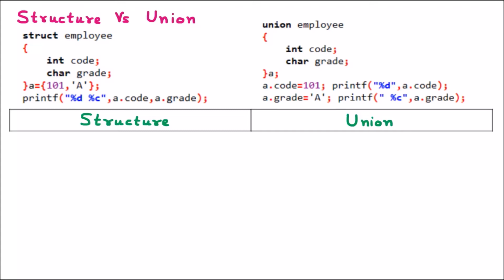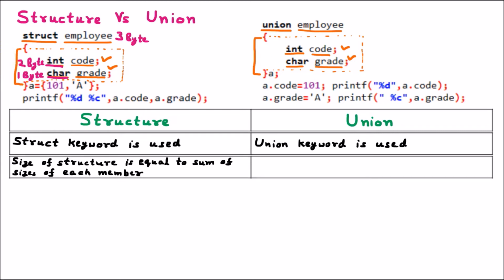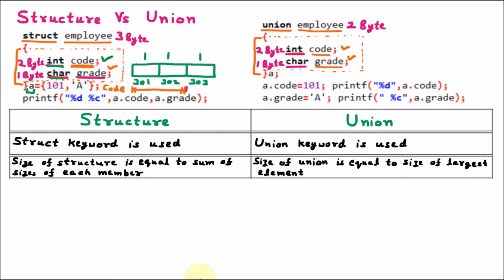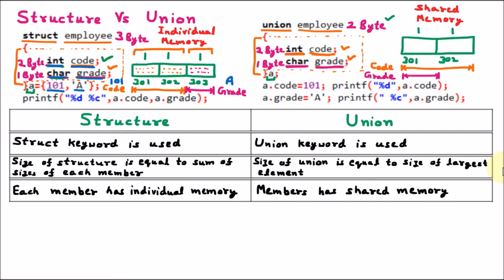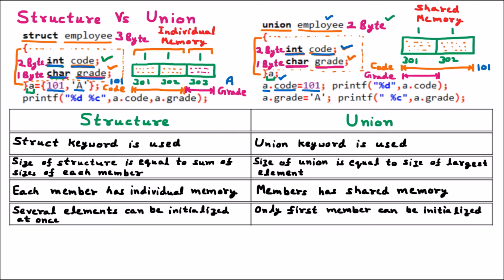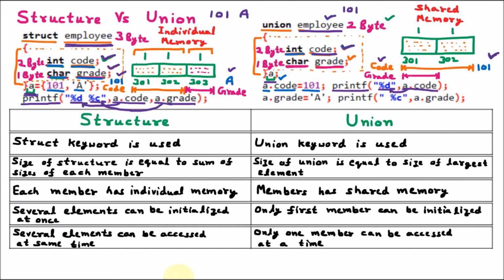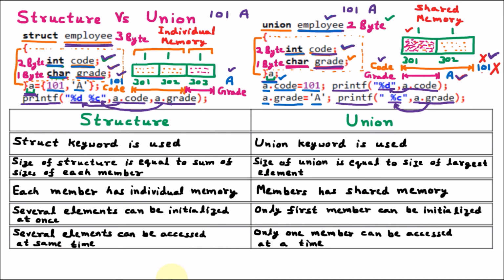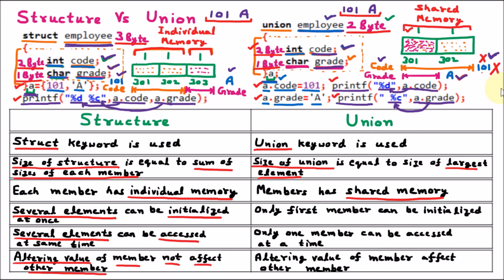Structure vs Union (Difference between Structure and Union) | C Programming Language